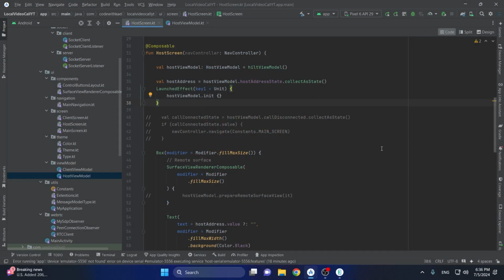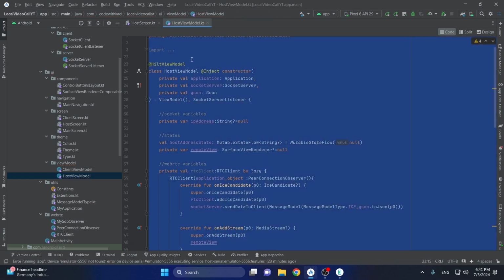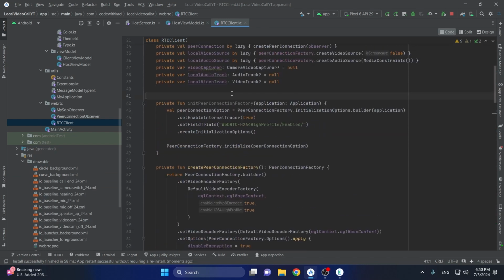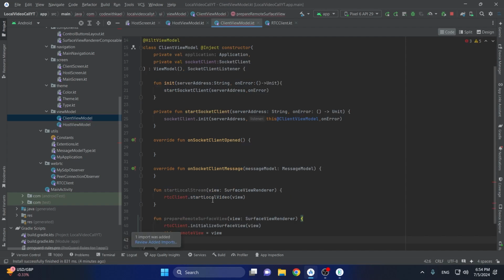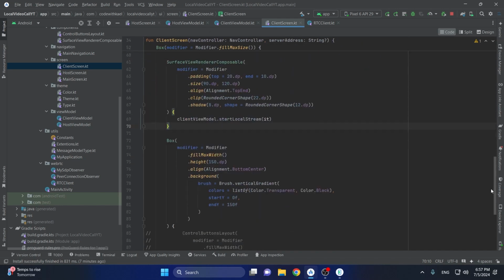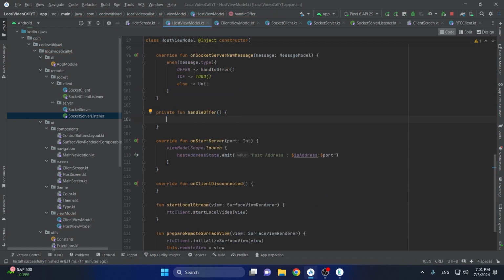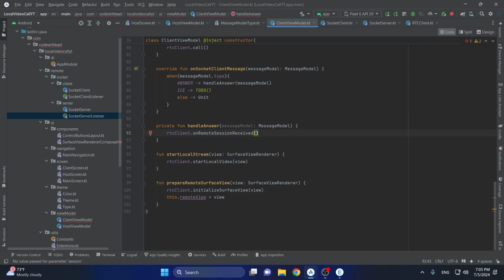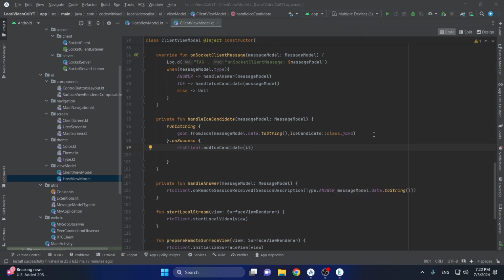SDP Offer/Answer Exchange & Starting the Call | Android Video Call on Local Network - Part 5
Connect the Socket signaling layer to the WebRTC PeerConnection to exchange SDP offers and answers and ICE candidates between the two devices — all over the local network. The server device calls createOffer(), sends the SDP through the socket, the client receives it, calls setRemoteDescription() and createAnswer(), sends the answer back, the server applies it, and both devices start exchanging ICE candidates via the socket. By the end, the live two-way video call is established between the two devices.

⏱ Chapters:
0:00 Introduction
0:25 Signal model — SDP and ICE messages over socket
1:00 Server: createOffer and send SDP via socket
1:45 Client: receive offer, setRemoteDescription
2:30 Client: createAnswer and send SDP back
3:15 Server: receive answer, setRemoteDescription
4:00 ICE candidate exchange over socket
4:45 onAddStream — display remote video stream
5:30 End-to-end test — two devices on local network